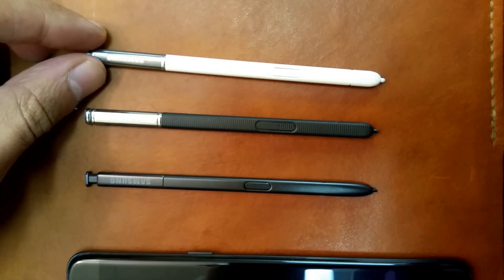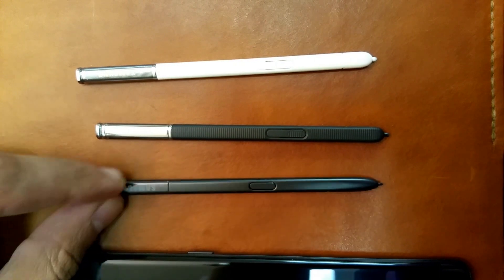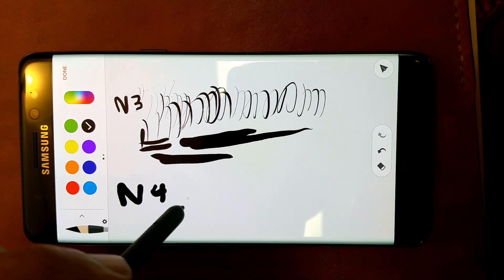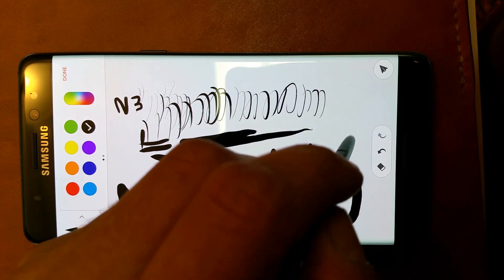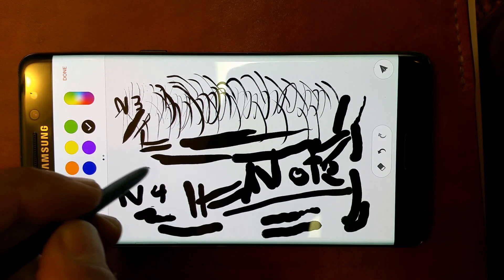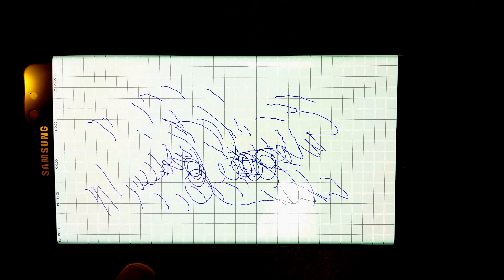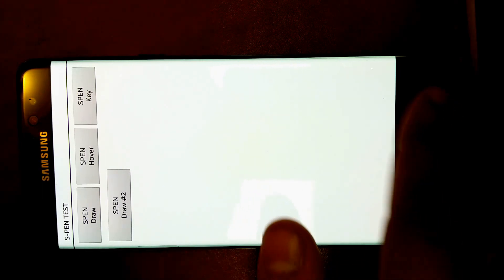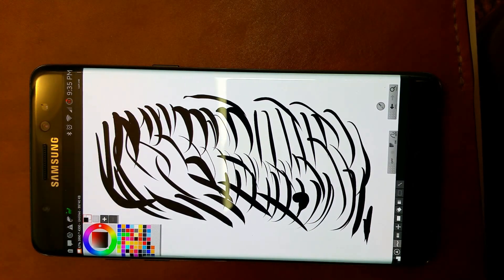Samsung Galaxy Note S-pen styli compared (Note 7 vs 3 vs 4) - pressure sensitivity for art & drawing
Differences in pressure response of Samsung Galaxy Note series s-pens (7, 3, and 4). Though the Note 7 s-pen has 4096 levels of sensitivity, it peaks out quickly and provides for little dynamic range. The Note 3 s-pen seems to perform the best, in my opinion, for art, though not as comfortable as the Note 7 pen.